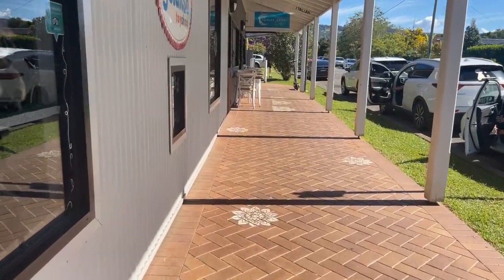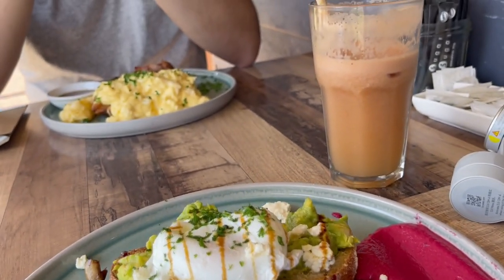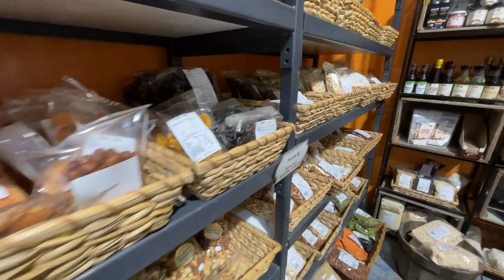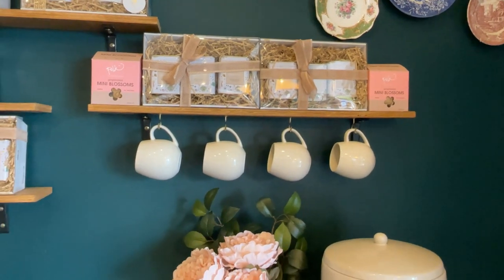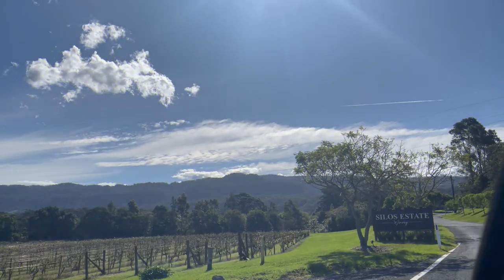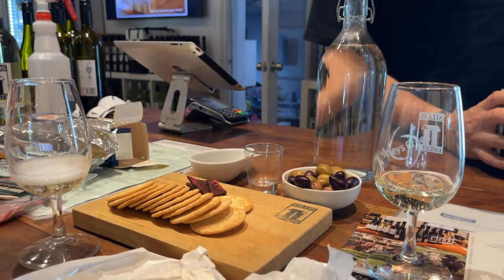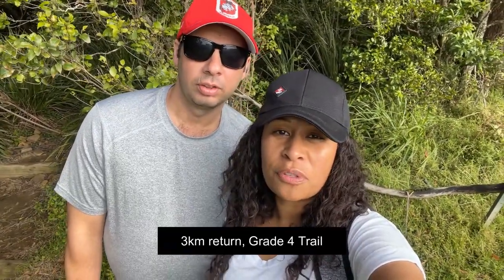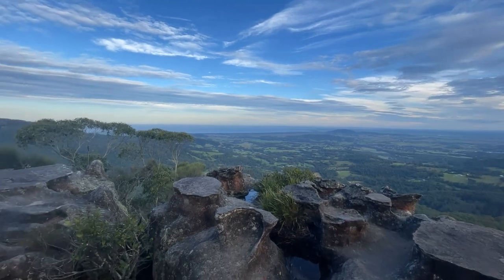How to Spend a Day in Berry NSW - 5 Best Things to DO!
In this video we show you the 5 best things to do in Berry NSW if you are travelling through or spending a weekend. We are sure you will find it hard not to fall in love with this quint little village and all it has to offer.

Berry is a small town in the Shoalhaven region on the South Coast of NSW, and even though it’s small in size, we found that there was plenty of things to see and do here.

We filmed this video in a day but there was a lot more to see and experience, so we would definitely go back again and spend some more time, or even a weekend there.

However, our top 5 best suggestions for spending a day are:

1. Find a nice café to enjoy a coffee and breakfast or lunch – there’s a few to choose from
2. Check out the Berry Treat shop and satisfy you sugar craving
3. Take a break in the afternoon with a pot of tea and some scones at The Berry Tea Shop
4. Relax with a glass of wine and take in the view at Silo Estate Winery
5. Finish the day off by walking off all the indulging with a hike up to Drawing Room Rocks

Compare rates and find the BEST deal on a hire car

Please note that any tips and advice discussed on our channel is simply us sharing our own experiences, views and opinions in the hope that we will provide value and help to others.